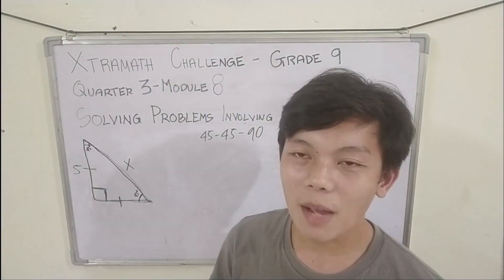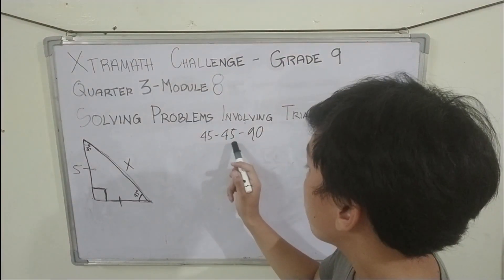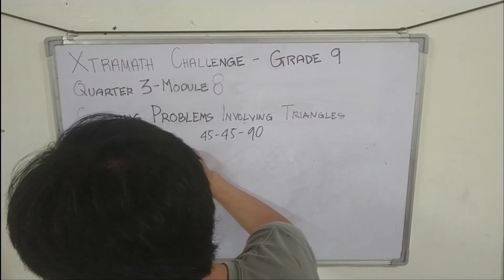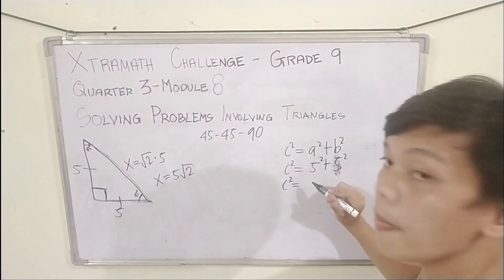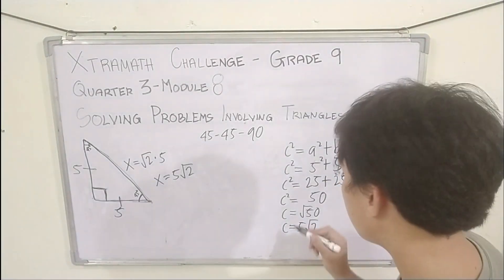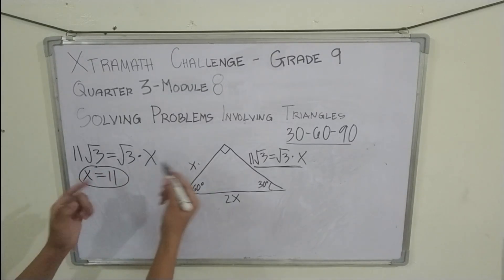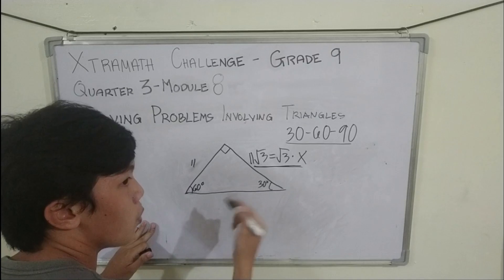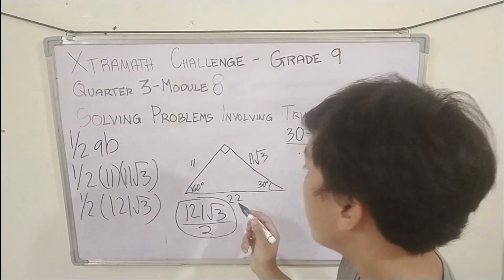Grade 9 Math, Quarter 3, Module 8: Solving Problems involving Triangles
The Hobbiters on Extra Challenge: Math Goes Beyond

Sorry naharangan ni Hobbiter Owen yong iba...hehhehe..